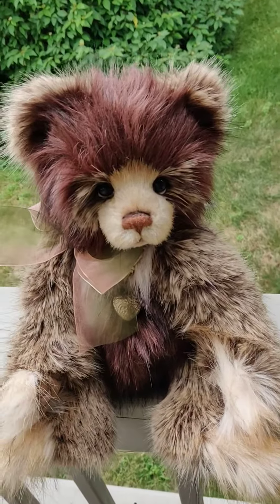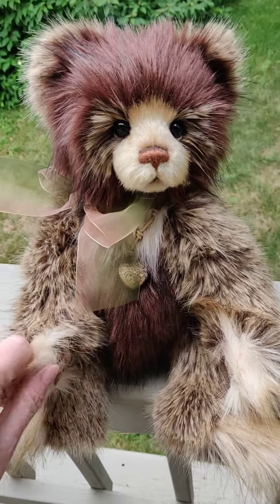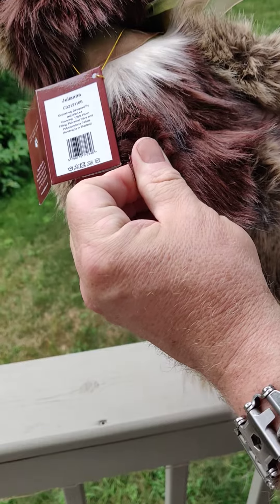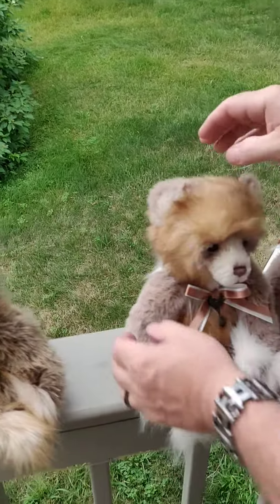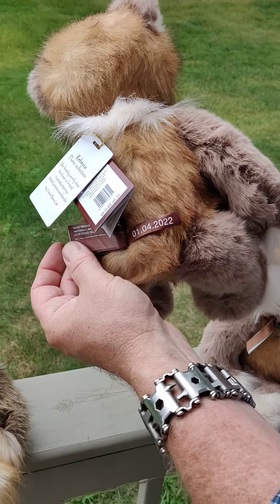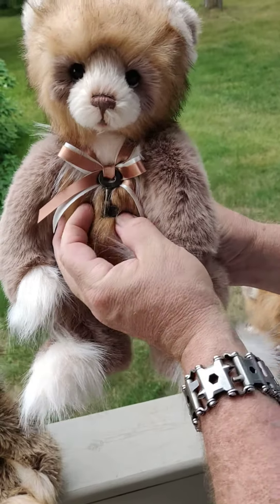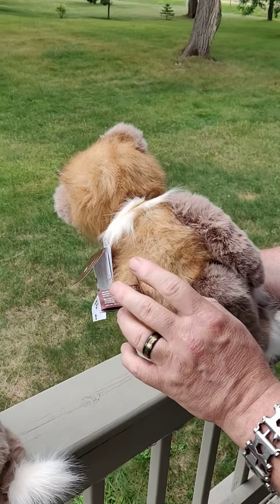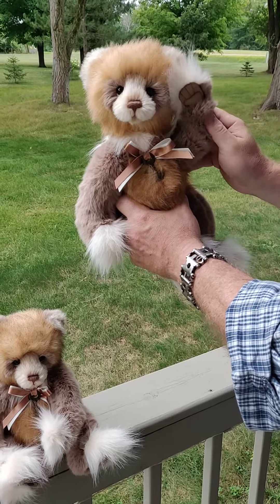Juliana and Rebecca from Charlie Bears!